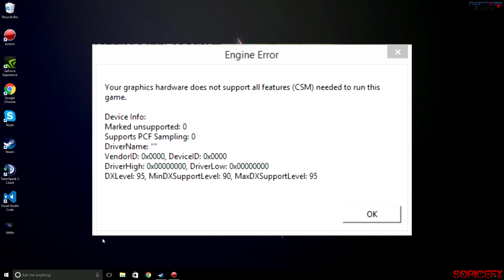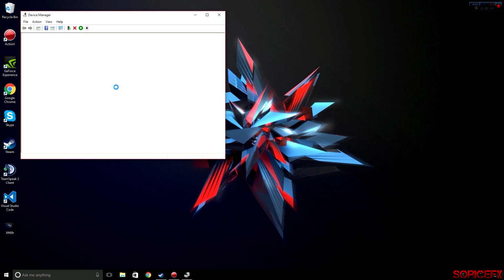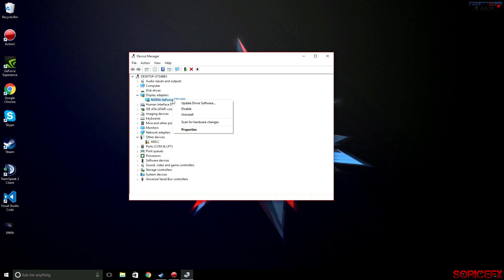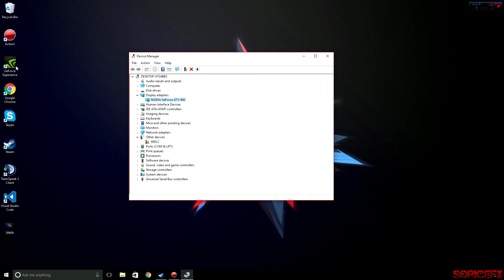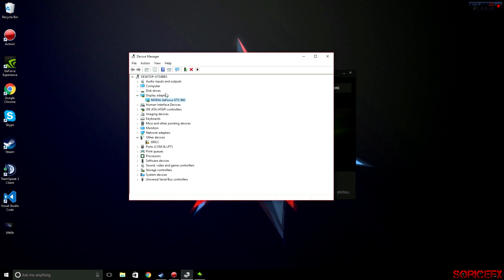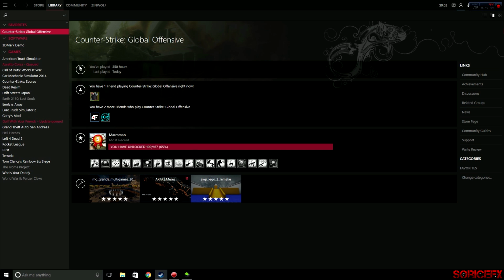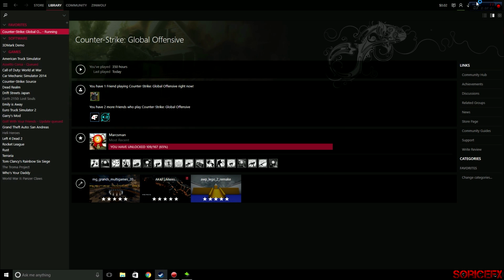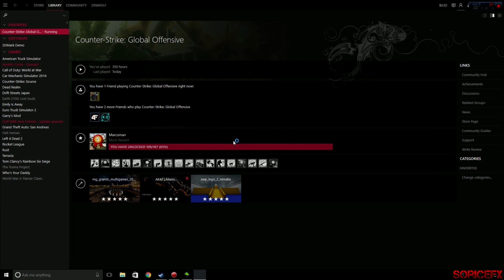HOW TO FIX CSGO "YOUR GRAPHICS HARDWARE DOES NOT SUPPORT" 2019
Hey Guys, Its CreativeAnchor here and I want to thank you for taking the time to watch my videos!